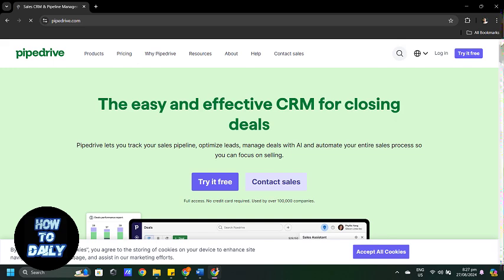How to Set Up Prices for Products And Services In PipeDrive CRM! (2024 EASY METHOD)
Struggling to set accurate prices in PipeDrive CRM? This video tutorial will guide you through the easy steps to establish competitive and profitable pricing for your products and services. Learn how to leverage PipeDrive’s features to calculate costs, set margins, and create pricing structures that align with your business goals. Watch now to streamline your pricing process and boost your sales! Let’s get started!